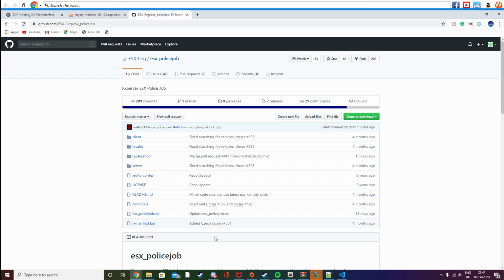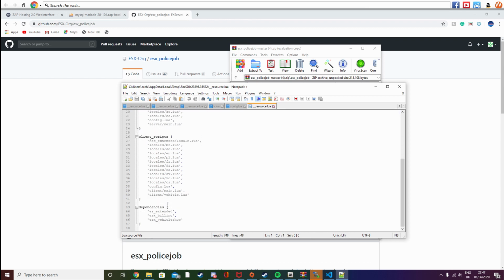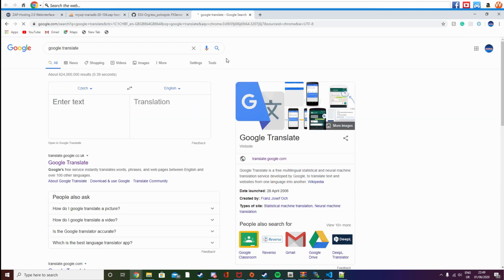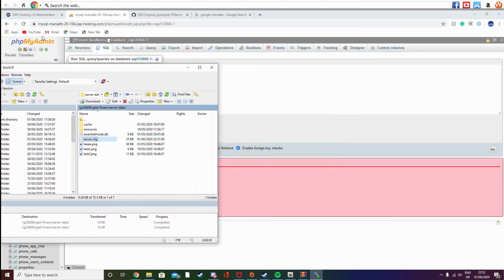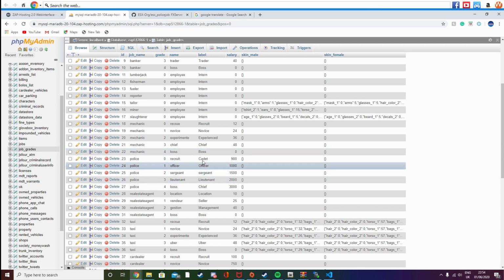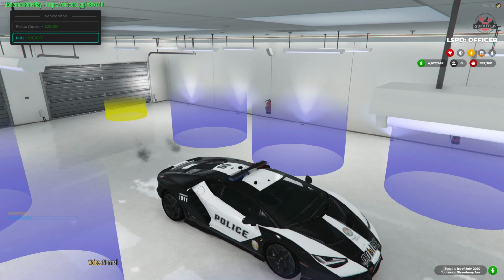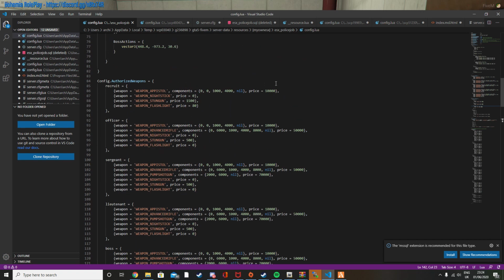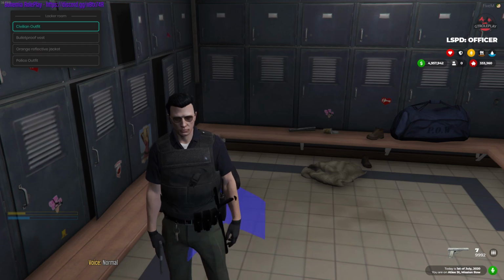How to add a police job to your FiveM server / how to add vehicles to your police garage!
If you have any questions or something you want me to do a tutorial on please feel free to message me via discord or through the comments. (Sorry for such a long video I tried to keep it short and precise)